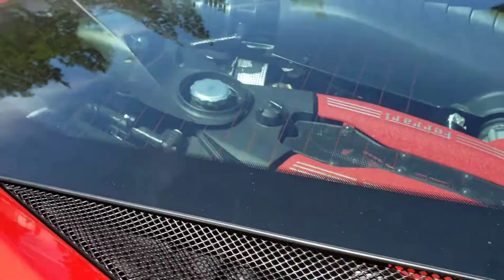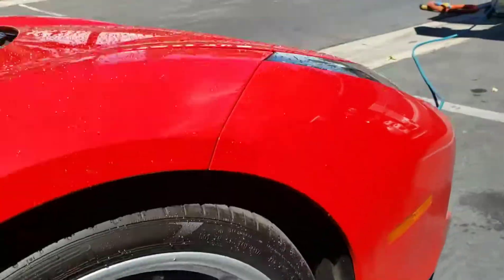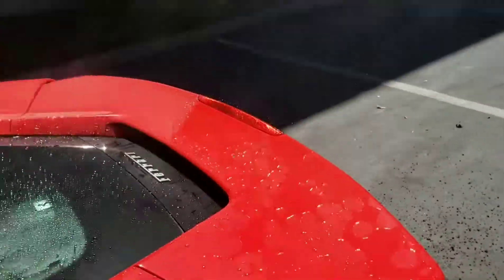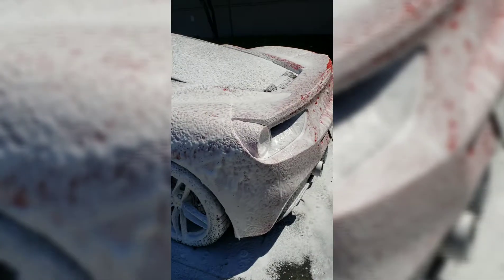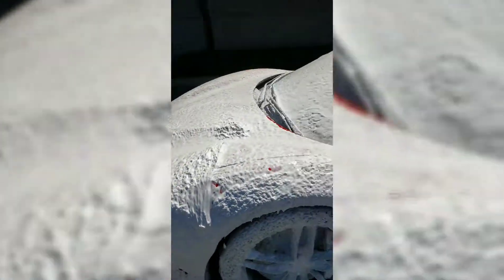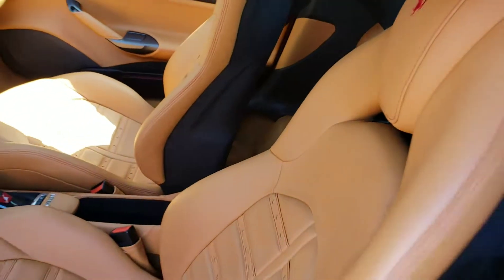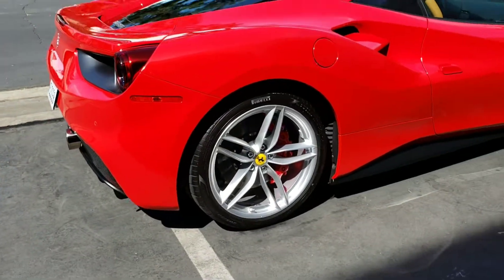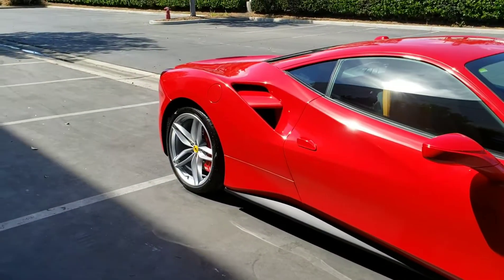Detailing dirty 488 ferrari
Maintance wash on this ferrari